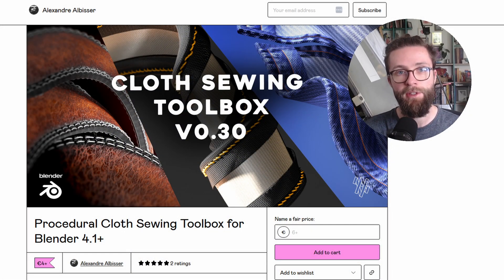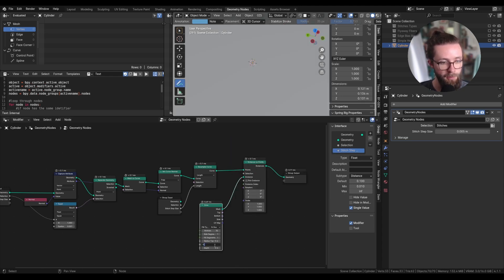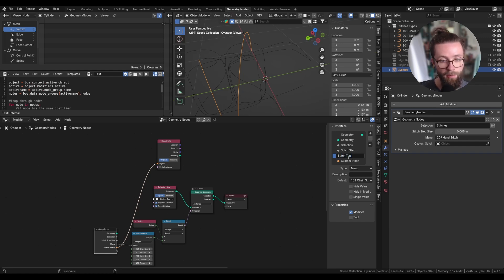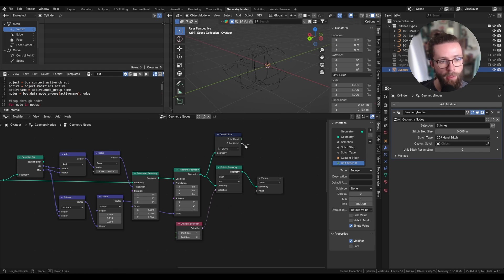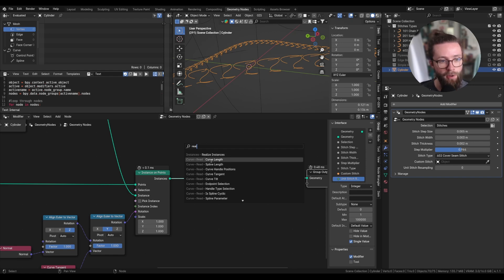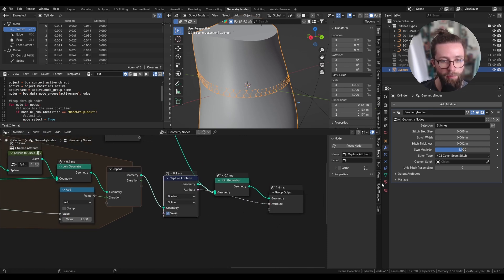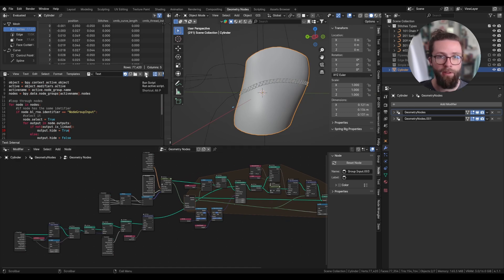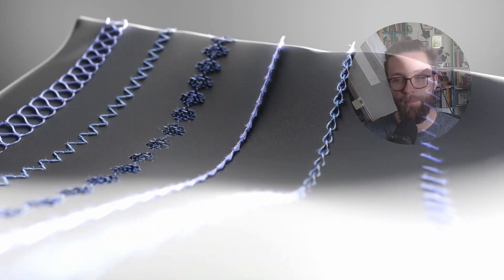Improving My Procedural Stitching System - Blender Tutorial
In this video, let's upgrade the procedural stitch generator so we can generate any type of stitches from a single unit of a given stitch. This is a building block for my ongoing "Cloth Sewing Toolbox" but everything here is made to also work outside of my asset pack's pipeline.

Chapters:
00:00 Intro
00:46 Base Setup
03:31 Unit Stitches Setup
12:51 Joining Them Together
13:38 End Setup
15:45 What is The Script?
16:04 Improving Possible Issues
18:17 Outro